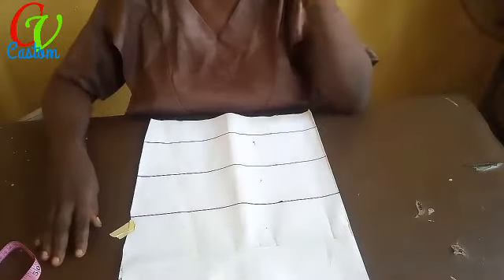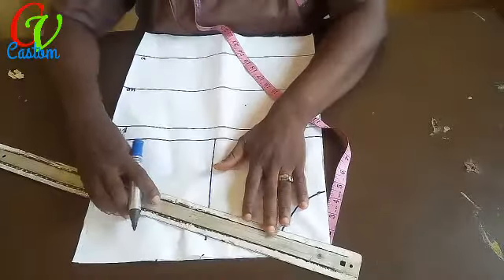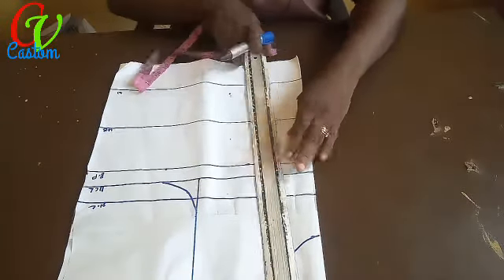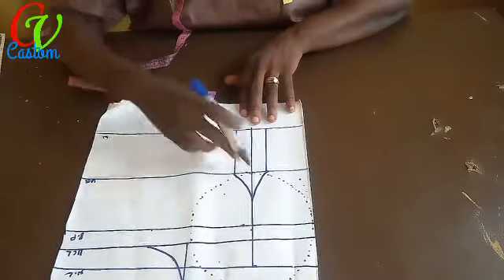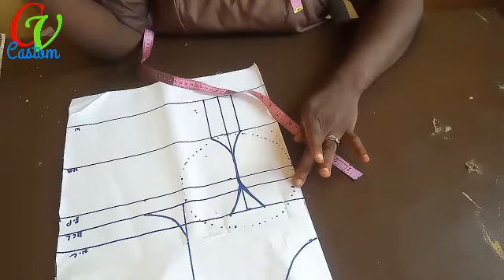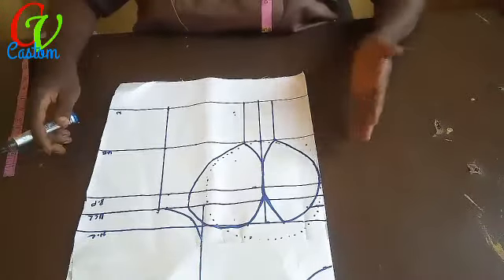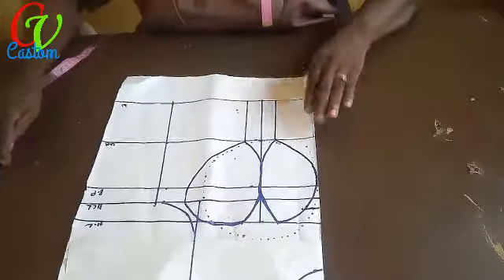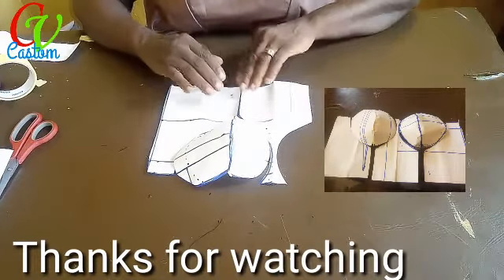How to cut corset without bra cup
In this tutorial, we will look into how to cut a corset blouse, you can't find it simpler than this. Its beginners friendly.

How to cut padded princess bustier gown

How to cut breastpad on a dress

How to cut cut and sew 8 pieces blouse, full video

How to drape a pencil skirt with belt holder

How to draft a handkerchief blouse

How to sew a trendy net sleeve design

How to sew keyhole boat neckline with illusion Part 1

How to sew keyhole boat neckline with illusion Part2